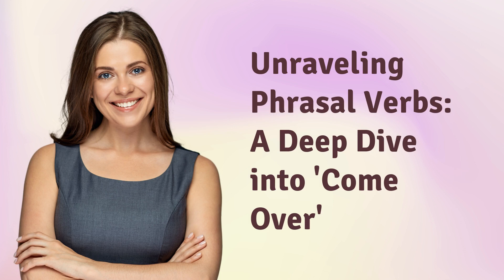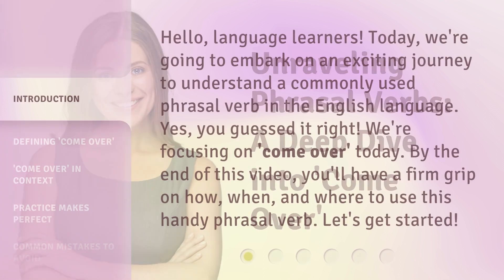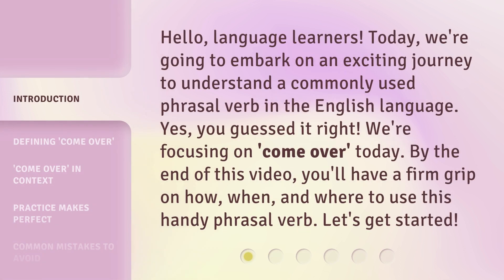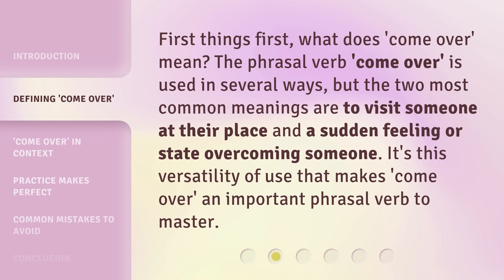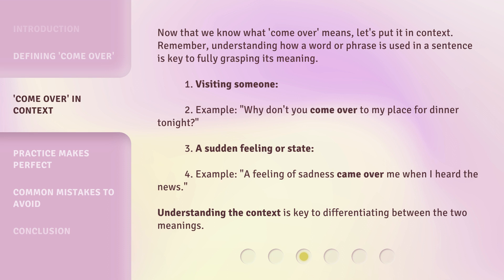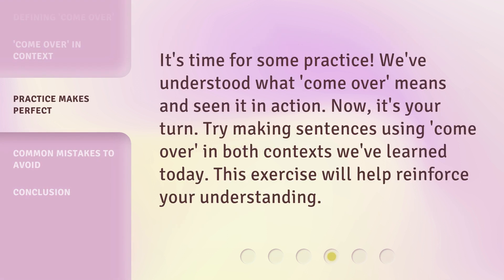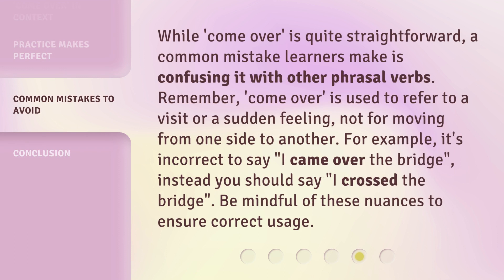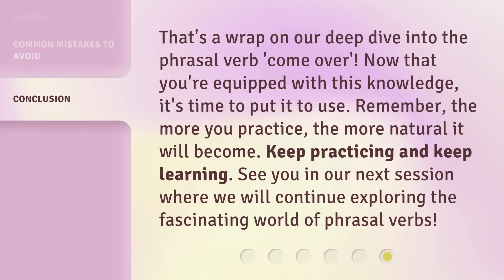Unraveling Phrasal Verbs: A Deep Dive into 'Come Over'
Mastering 'Come Over': Unraveling the Versatility of a Common Phrasal Verb • Join us on an exciting journey to understand the commonly used phrasal verb 'come over'. Explore its multiple meanings, see it in context, and practice using it correctly. Don't miss out on mastering this versatile phrasal verb!

00:00 • Introduction - Unraveling Phrasal Verbs: A Deep Dive into 'Come Over'
00:37 • Defining 'Come Over'
01:02 • 'Come Over' in Context
01:40 • Practice Makes Perfect
02:02 • Common Mistakes to Avoid